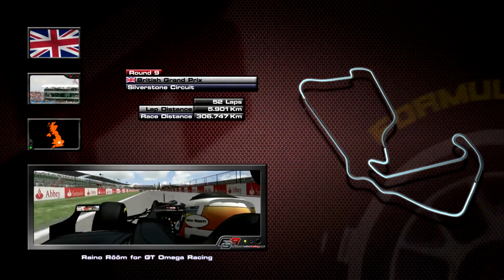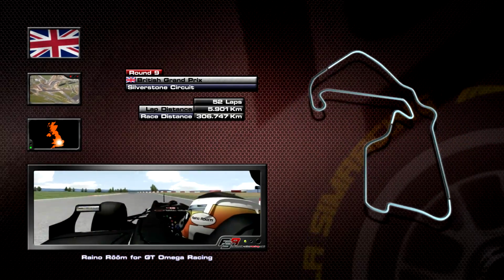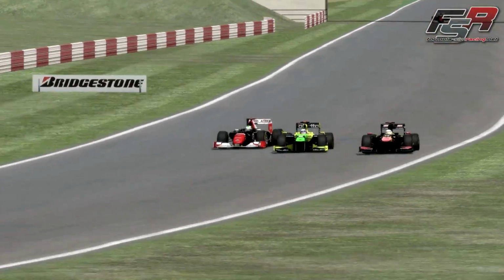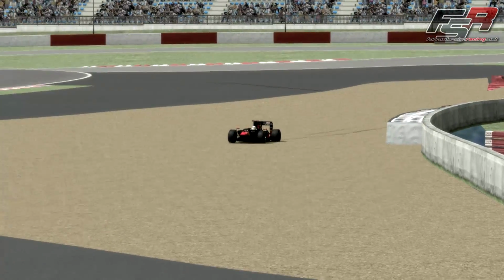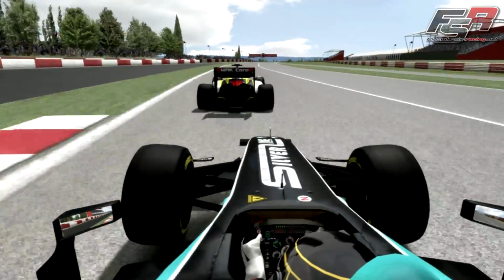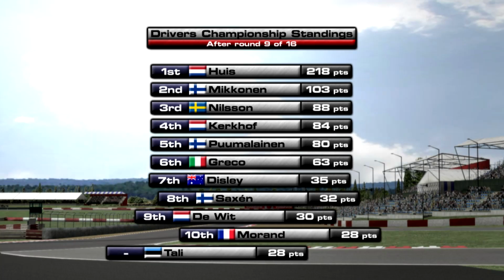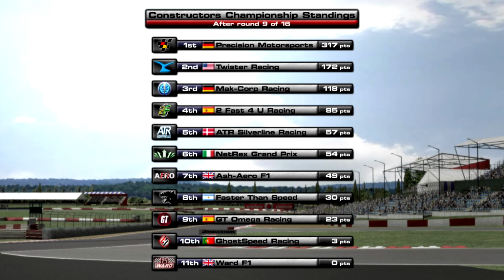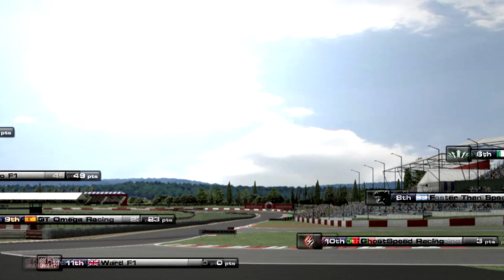rFactor F1 2011 Formula SimRacing - Round 09 Great Britain, Silverstone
Highlights from round 09 of the 2011 Formula SimRacing World Championship.

and get involved in the biggest and most professional online F1 racing league in the world. Download the official 2010, 2011 and 2012 FSR mods FREE of charge

Music from the original Need For Speed soundtrack by Saki Kaskas & Jeff Van Dyck, and from the Need For Speed - Porsche Unleashed (a.k.a. Porsche 2000) soundtrack by Captain George, Cypher, & Morphadron.

Track cameras programmed by Patrick de Wit.